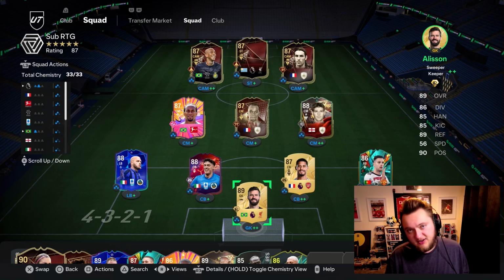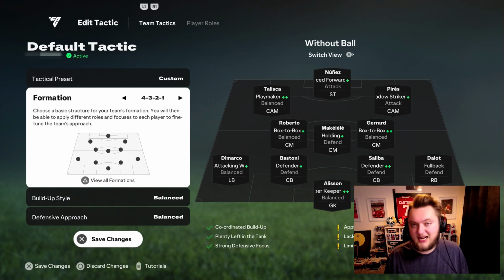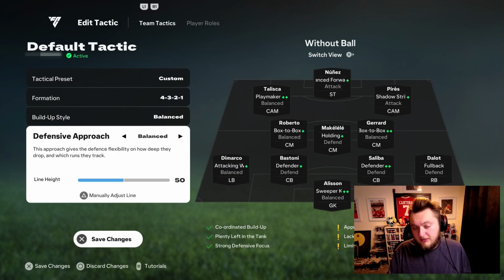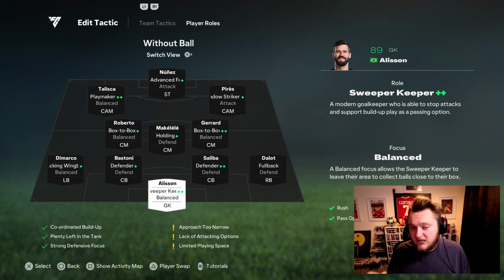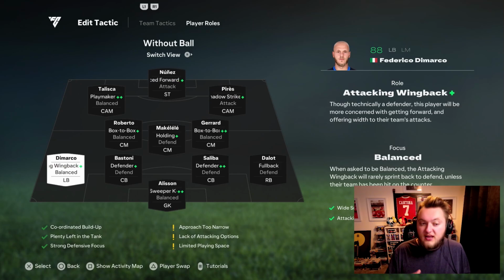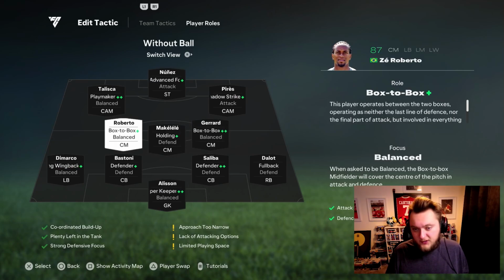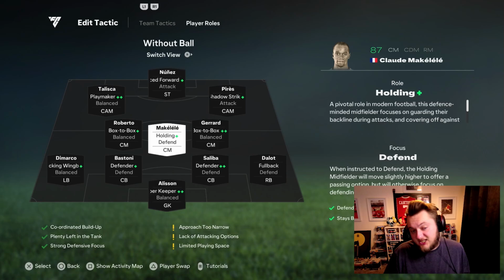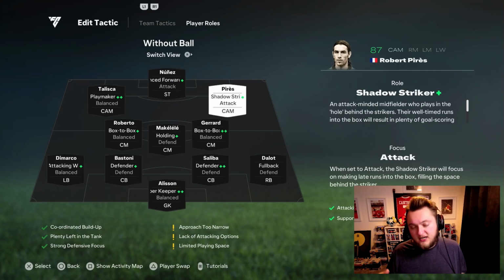4321 is BACK and BETTER! 😍 FC25 Best Tactics and Player Roles